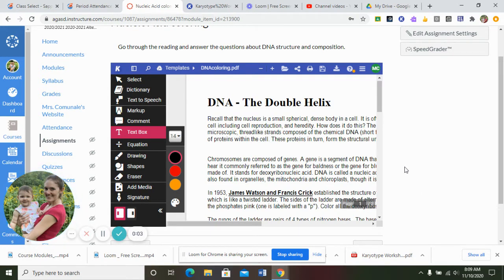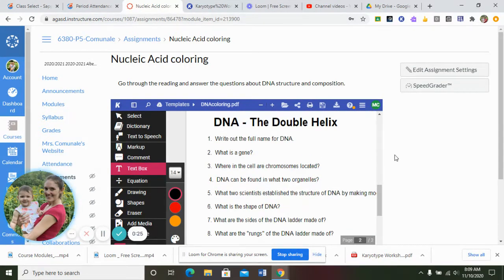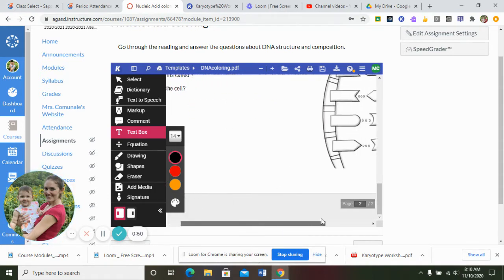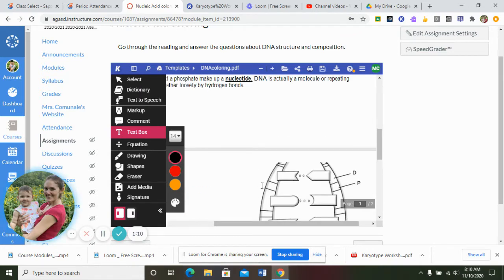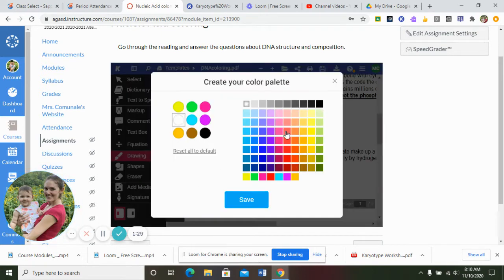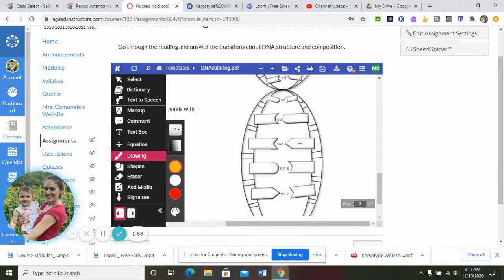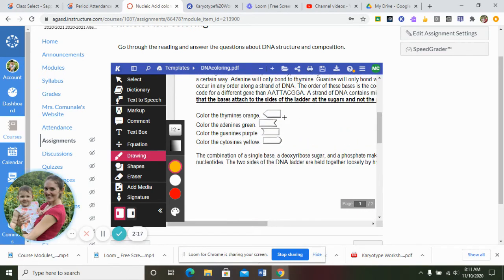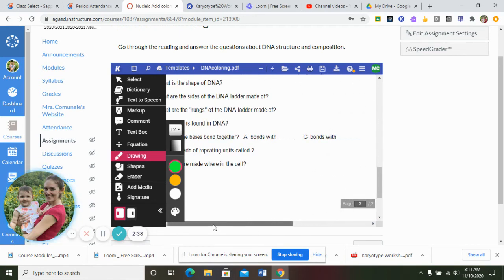Nucleic Acid coloring